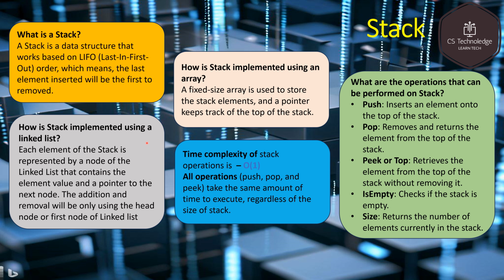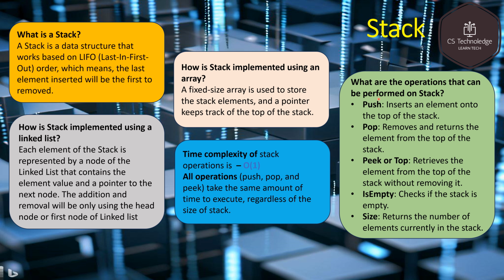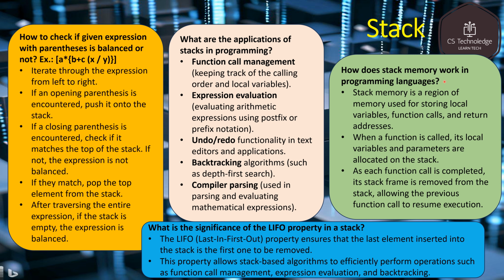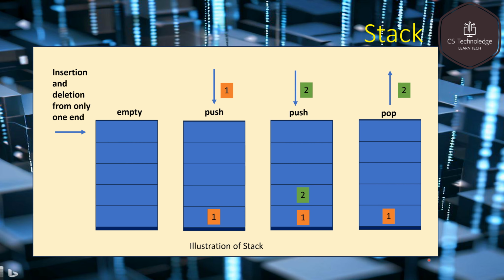Data Structures Viva questions - Part-3 | Stacks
This video provides Viva questions for Data structures, specifically Stacks.

Go through the video and add other viva questions in comments.

The content is referred from ChatGPT and images are used from bing creator.